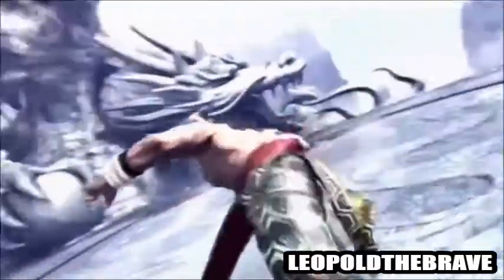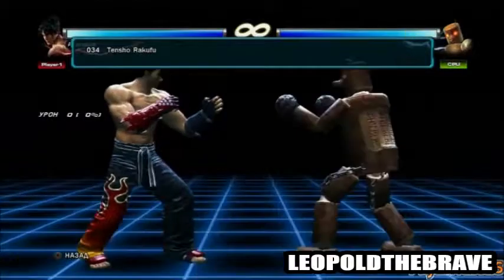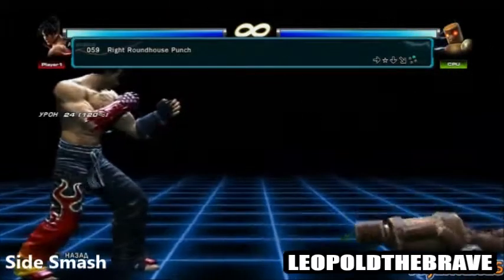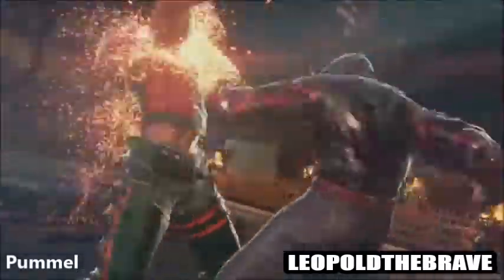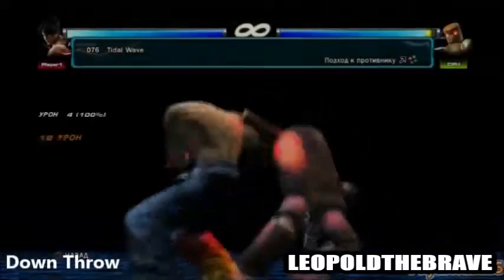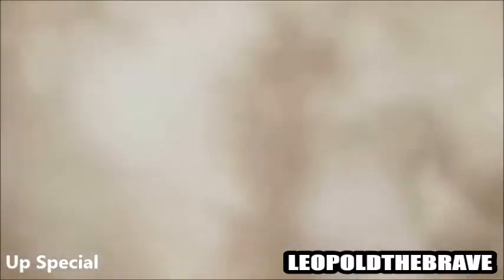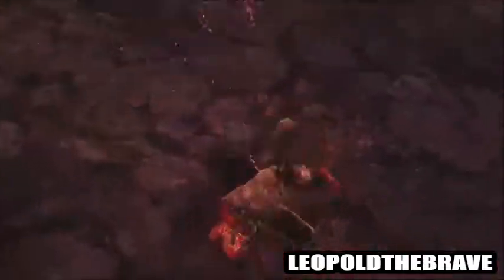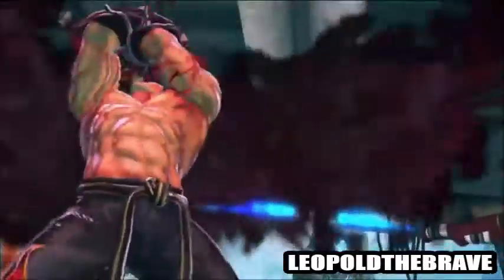JinKazama4Smash (TEKKEN) - Moveset Ideas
Namco was praised for their work on the game, the deserve a bigger thanks than just Pac-Man, and what would be a better thanks than letting them add the main protagonist of the most successful fighting franchise of all time. in has appeared in Tekken Advance, Tekken 3D Prime, and Tekken Tag Tournament 2, all of these are games on Nintendo consoles and handhelds.